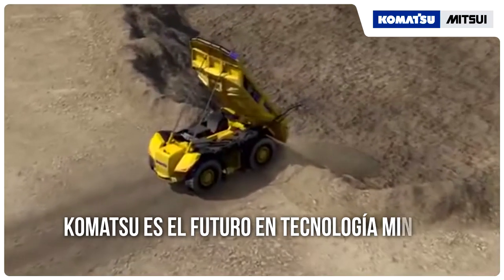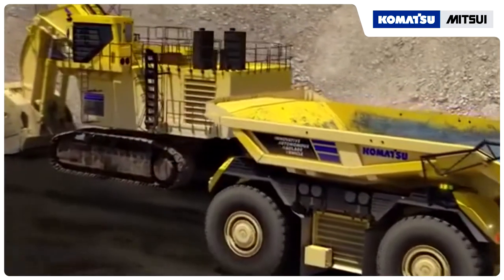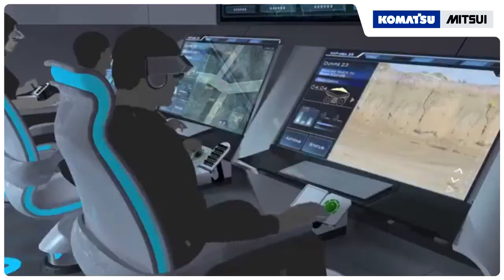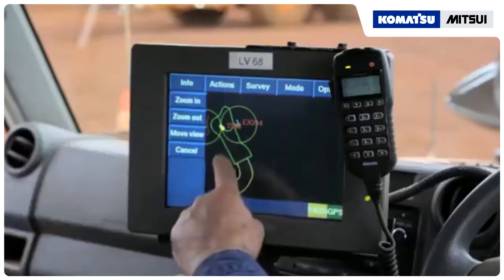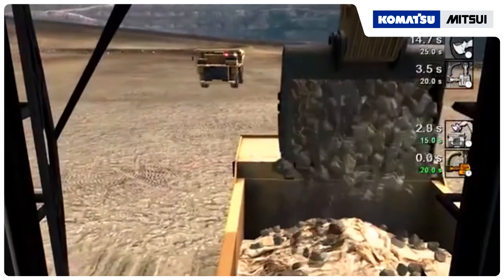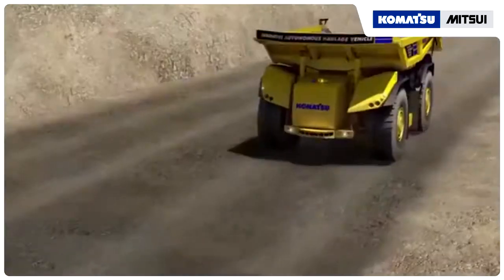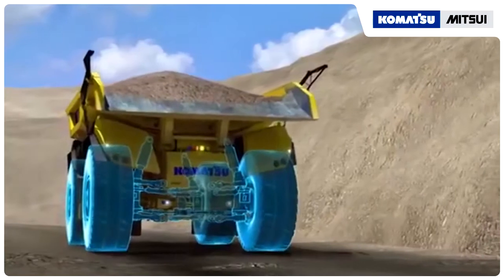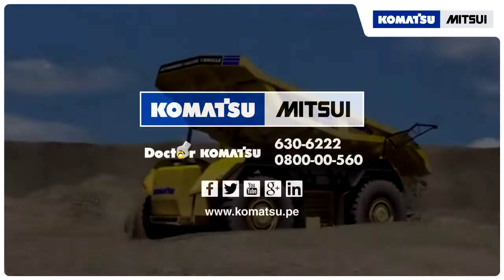Komatsu es el futuro en Tecnología Minera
Komatsu es el Futuro en TecnologíaMinera. Más info